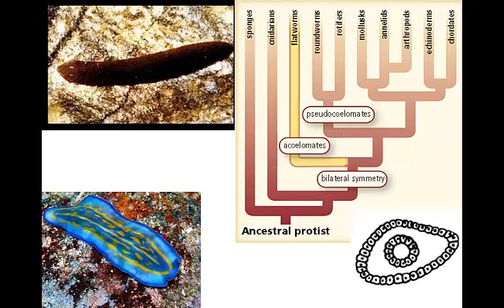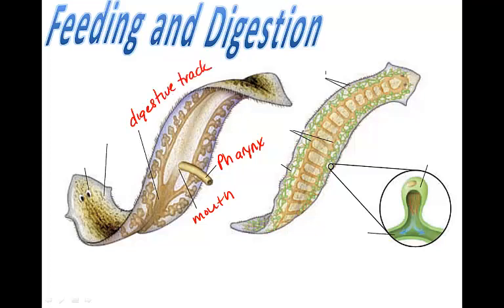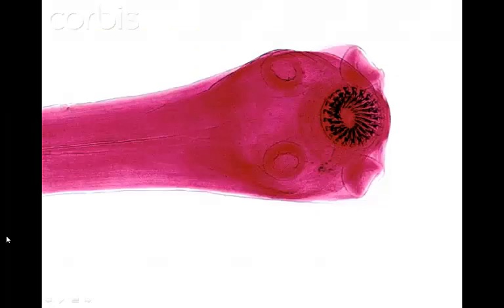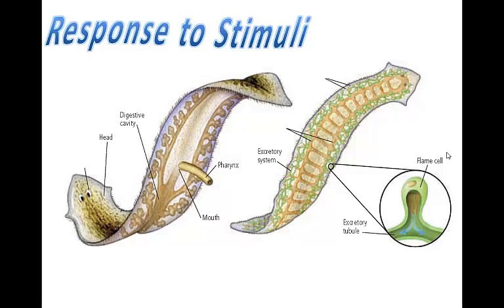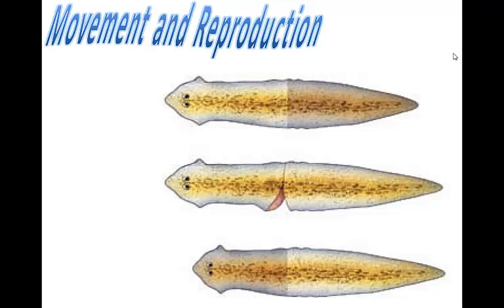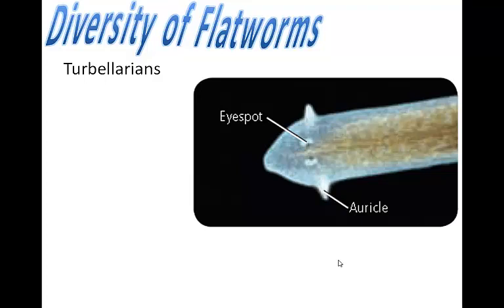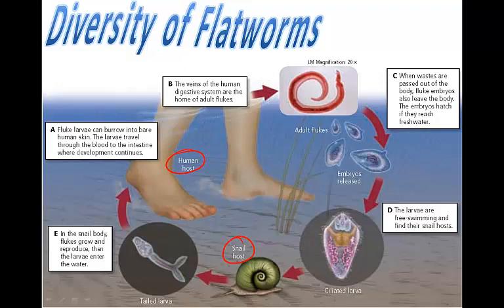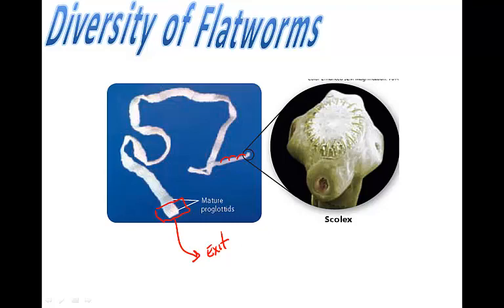Unit 3 - Flatworms